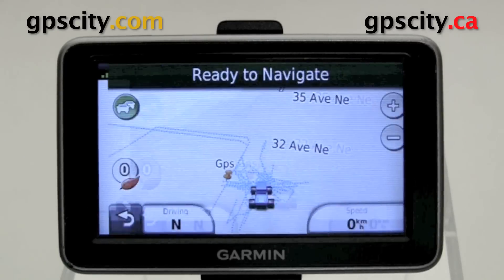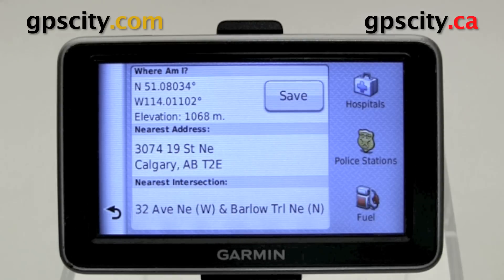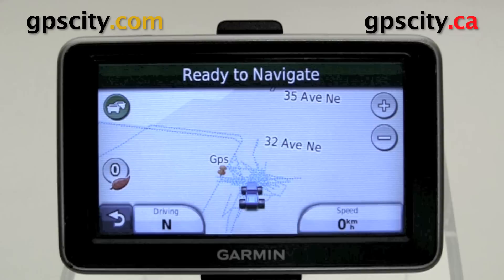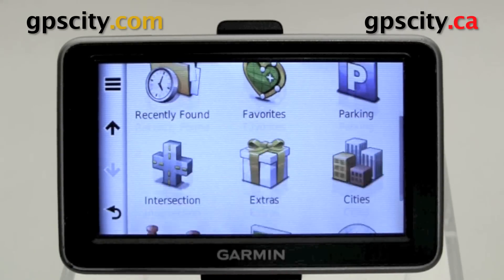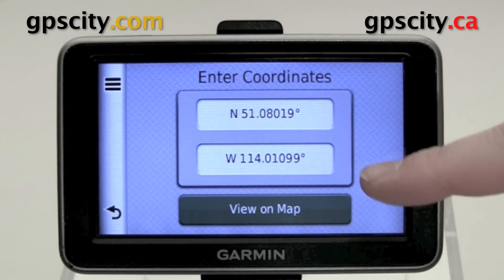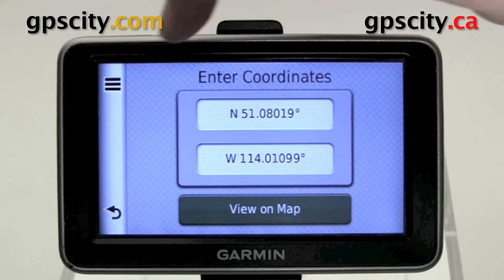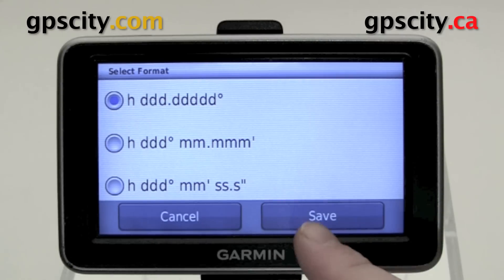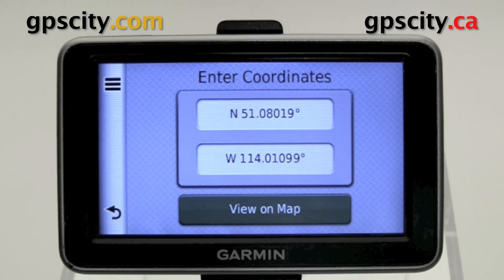Entering and Finding Co-ordinates in the Garmin nuvi 2360 and nuvi 2350 GPS with GPSCity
do you need to know the co-ordinates of your current location?  The nuvi 2360 and nuvi 2350 can help you.  You can enter latitude and longitude into the GPS in three different formats.  Watch the video and visit GPS City to learn more.

Product Info;
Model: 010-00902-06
SKU: NUVI2360LMT
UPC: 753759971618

1-866-GPS-CITY (477-2489)